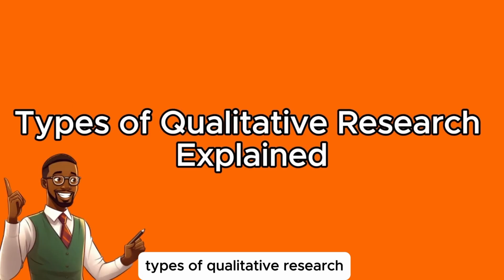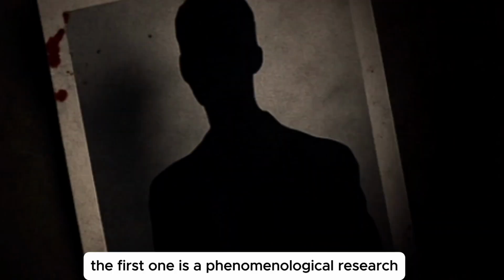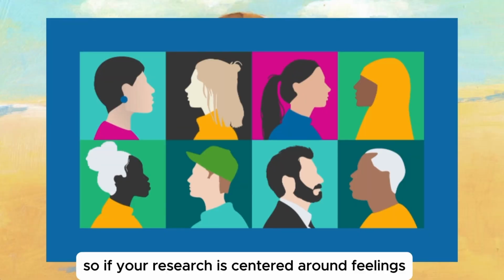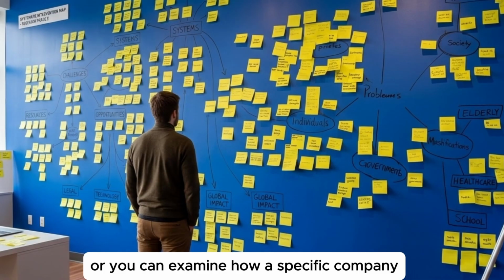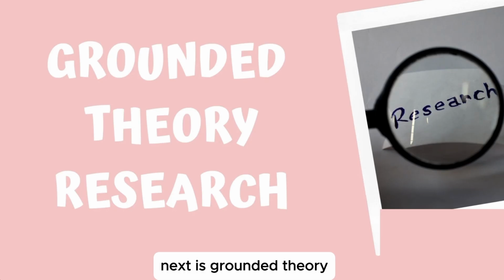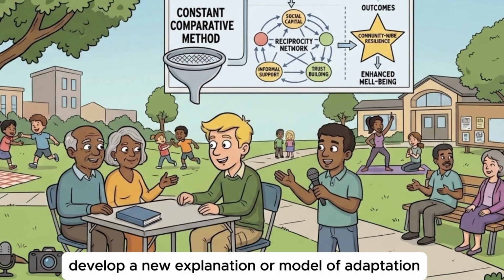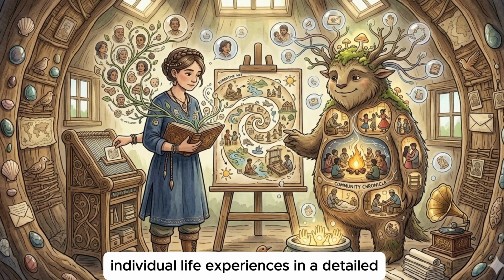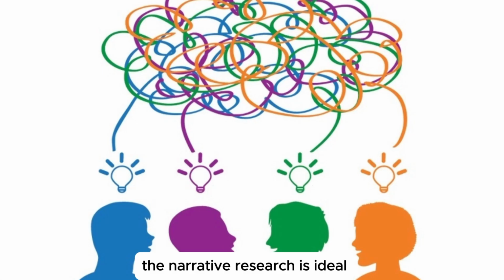Types of Qualitative Research Explained Clearly